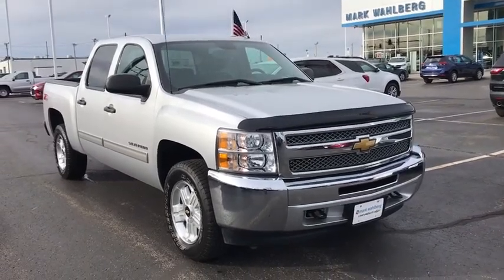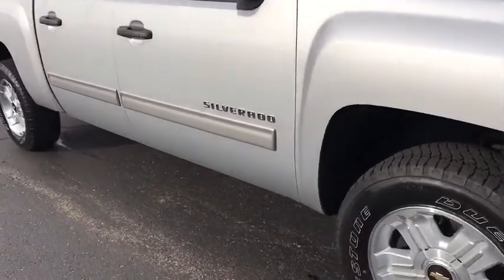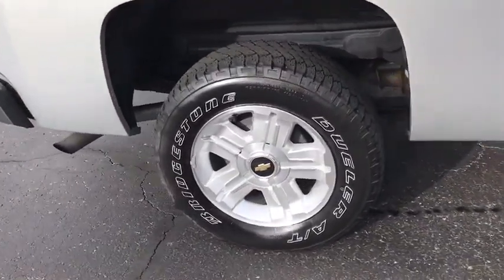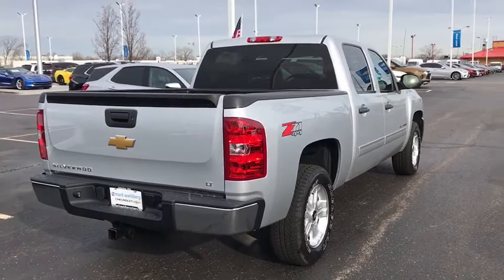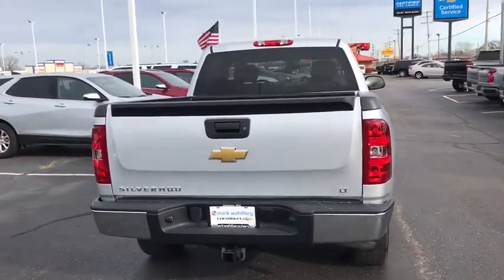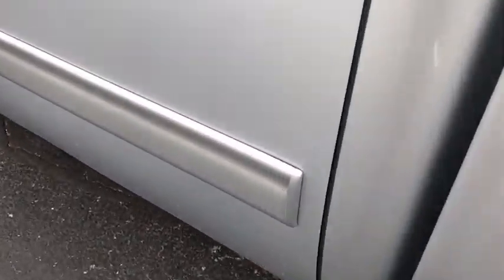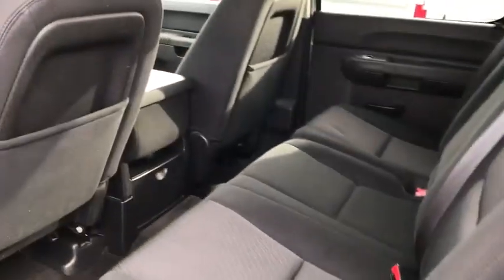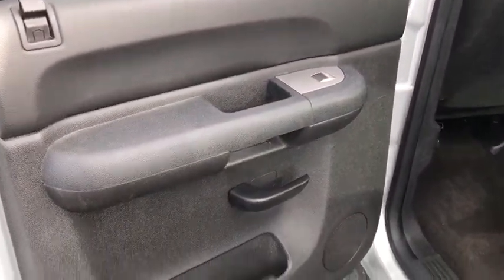2013 Chevrolet Silverado 1500 Columbus, London, Springfield, Hilliard, Dublin, OH CF9T228884A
Silver Ice Metallic Used 2013 Chevrolet Silverado 1500 available in Columbus, Ohio at Mark Wahlberg Chevrolet. Servicing the London, Springfield, Hilliard, Dublin, OH area.
2013 Chevrolet Silverado 1500 LT - Stock#: CF9T228884A - VIN#: 3GCPKSE75DG257070

Clean CARFAX. 6-Speed Automatic Electronic with Overdrive, 4WD, ebony Cloth, 17 x 7.5 5-Spoke Aluminum Wheels, 6 Speaker Audio System Feature, All-Star Edition, AM/FM Stereo w/CD Player & MP3 Playback, Bluetooth For Phone, Body-Colored Bodyside Moldings, Chrome Grille Surround, Color-Keyed Carpeting w/Rubberized Vinyl Floormats, Driver & Front Passenger Illuminated Visor Mirrors, Driver-Side Manual Lumbar Control Seat Adjuster, Dual-Zone Automatic Climate Control, Electronic Autotrac Transfer Case, EZ-Lift Tailgate, Heated Power-Adjustable Black Outside Mirrors, Heavy-Duty Rear Automatic Locking Differential, Heavy-Duty Trailering Package (Retail), Leather-Wrapped Steering Wheel, Locking Tailgate, LT1 Equipment Group, Off-Road Suspension Package, Power Door Locks w/Remote Keyless Entry, Power Windows w/Driver Express-Down, Remote Keyless Entry w/2 Transmitters, SiriusXM Satellite Radio, Skid Plate Package, Solar-Ray Deep-Tinted Glass, Steering Wheel Mounted Audio Controls.brbrOdometer is 12263 miles below market average!brbrChevrolet Silverado 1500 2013 Silver Ice Metallic 4D Crew Cab Vortec 5.3L V8 SFI VVT Flex FuelbrbrReviews:br  * If you like variety in your full-size pickup, the Chevy 2013 Silverado is a virtual quick-change artist. Numerous bed lengths, body configurations, axles and cabs are available from the Silverado options list, as are many interior upgrades and E85-compatible engines. Source: KBB.combr  * Smooth and quiet ride; comfortable seats; powerful V8 options. Source: EdmundsbrbrbrPURE PRICED FOR A QUICK SALE! All vehicles come with a complete safety inspection, full detail, 1 FREE OIL CHANGE, free 100 point inspection, FREE TANK OF GAS with delivery of this vehicle. Price does not include tax, title, and license or dealer fee. Vehicle located at Mark Wahlberg Chevrolet. INTERESTED, BUT NOT READY YET? That is okay... we never want to rush you at Mark Wahlberg Chevrolet. SAVE THIS VEHICLE to your MyAutoTrader. You will be updated of any future price savings and specials. It is real simple... Click SAVE THIS CAR above the main vehicle photo on the right or look for the star. SIGNING UP IS FREE: At the top right corner of this page, LOOK for the MyAutoTrader logo. Click SIGN UP and you are in...YOU CAN THANK US LATER, BY BUYING YOUR NEXT VEHICLE AT MARK WAHLBERG CHEVROLET!
All-Star Edition,Heavy Duty Cooling Package,Heavy-Duty Handling/Trailering Suspension Package,Heavy-Duty Trailering Package (Retail),LT1 Equipment Group,Off-Road Suspension Package,Skid Plate Package,6 Speaker Audio System Feature,6 Speakers,AM/FM radio: SiriusXM,AM/FM Stereo w/CD Player & MP3 Playback,AM/FM Stereo w/MP3 Compatible CD Player,CD player,Radio data system,SiriusXM Satellite Radio,Air Conditioning,Dual-Zone Automatic Climate Control,Electric Rear-Window Defogger,Bluetooth For Phone,Power steering,Power windows,Power Windows w/Driver Express-Down,Remote keyless entry,Traction control,ABS brakes,Dual front impact airbags,Dual front side impact airbags,Emergency communication system: OnStar Directions & Connections,Front anti-roll bar,Front wheel independent suspension,Locking Tailgate,Low tire pressure warning,Occupant sensing airbag,Overhead airbag,Power Door Locks w/Remote Keyless Entry,Electronic Stability Control,Delay-off headlights,Fully automatic headlights,Panic alarm,Remote Keyless Entry w/2 Transmitters,Security system,Speed control,EZ-Lift Tailgate,Electronic Autotrac Transfer Case,Heavy-Duty Rear Automatic Locking Differential,Heavy-Duty Air-to-Oil External Engine Oil Cooler,Heavy-Duty Auxiliary External Transmission Oil Cooler,Body-Colored Bodyside Moldings,Bodyside moldings,Bumpers: chrome,Chrome Grille Surround,Front License Plate Bracket,Heated door mirrors,Heated Power-Adjustable Black Outside Mirrors,Power door mirrors,Rear step bumper,Color-Keyed Carpeting w/Rubberized Vinyl Floormats,Compass,Driver & Front Passenger Illuminated Visor Mirrors,Driver door bin,Driver vanity mirror,Front reading lights,Illuminated entry,Leather-Wrapped Steering Wheel,Outside temperature display,Overhead console,Passenger vanity mirror,Premium Cloth Seat Trim,Rear reading lights,Rear seat center armrest,Steering Wheel Mounted Audio Controls,Tachometer,Tilt steering wheel,Trip computer,Voltmeter,6-Way Power Driver Seat Adjuster,Driver-Side Manual Lumbar Control Seat Adjuste